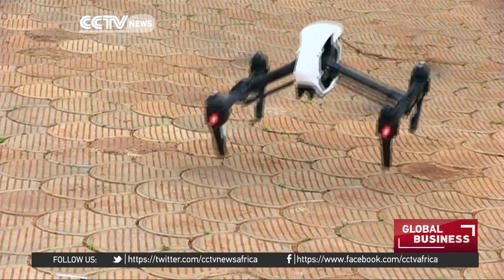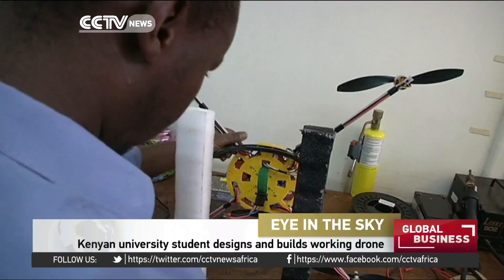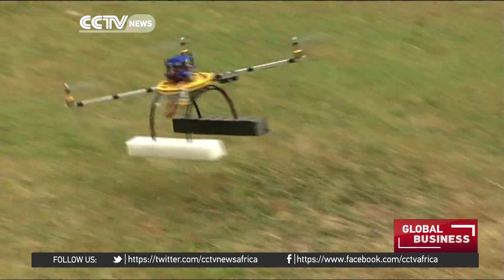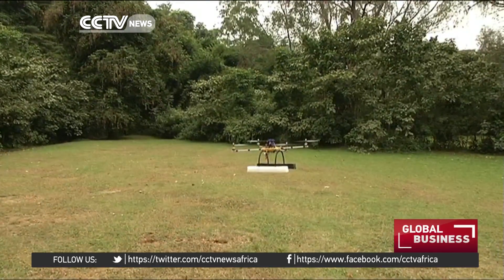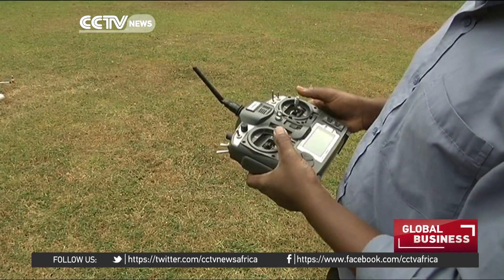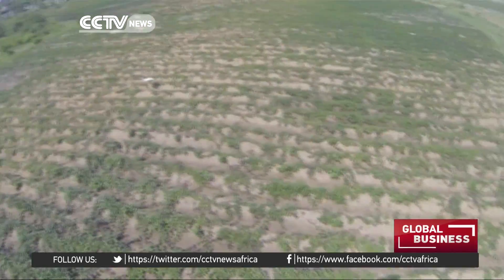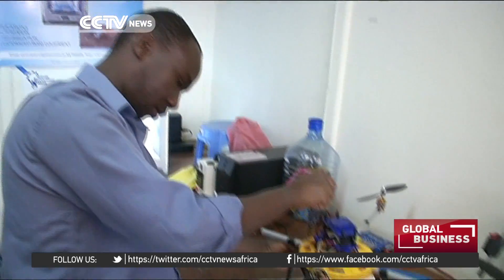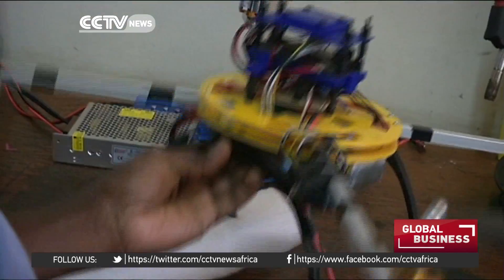Kenyan university student designs and builds working drone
A Kenyan university student has managed to build his own drone which has already been put to work for agricultural research in neighbouring Tanzania. Kenyan authorities say they are looking at ways to open up the use of drones while still maintaining controls and safety in the country.